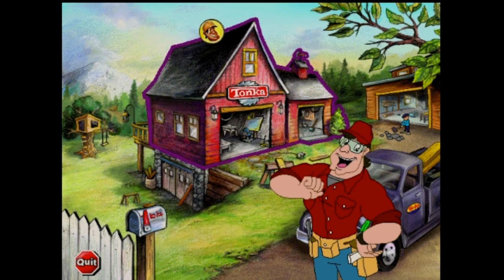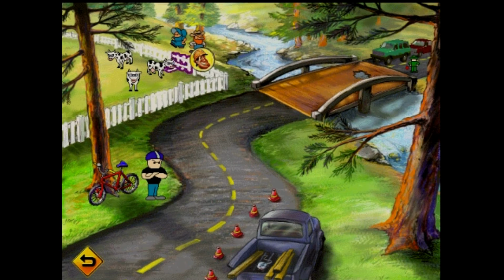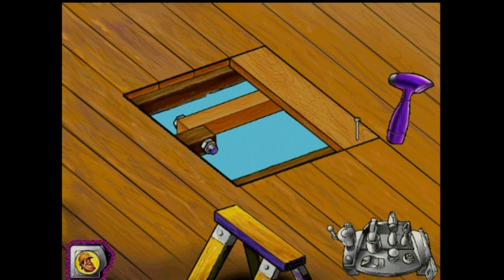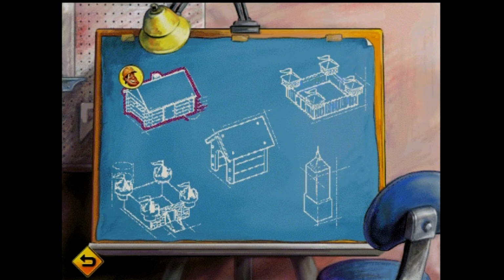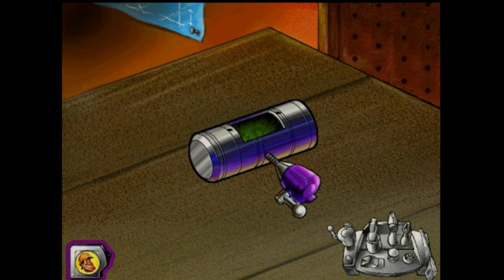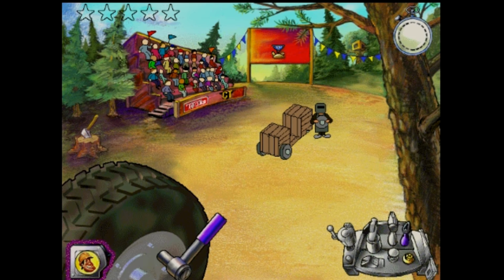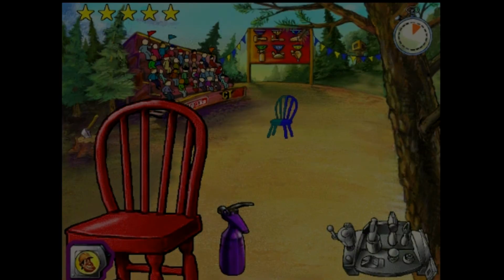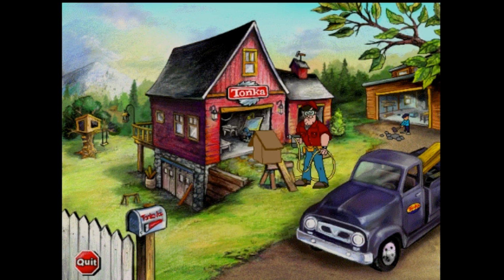Let's Play: Tonka Workshop (Full)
00:00 Intro
00:47 Game Intro
01:58 Cellar
03:22 Storage Room
05:04 On The Road
05:26 Fixing the cow fence
07:28 Fixing the hole in the bridge
09:59 Fixing the bike
10:31 Inside the workshop
11:08 Rollercoaster build
12:58 Cabin build
15:09 Swing set build
16:43 Satellite build
18:31 Airplane build
20:05 Inside the treehouse
20:18 Sander contest
21:19 Wrench contest
22:07 Drill contest
22:58 Saw contest
23:37 Hammer contest
24:18 Painting contest
24:57 Tool Tunes
27:10 Tool Tag
29:10 Credits

Playset keybinds
z- Tonka Joe button
a- Drill
4- paint spray
v- sander
m- hammer
;- screwdriver
]- saw